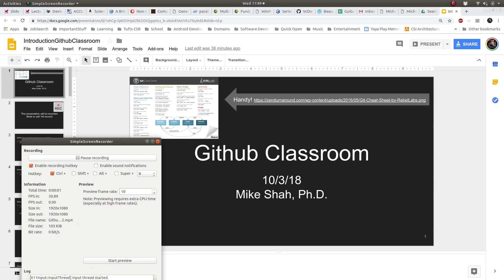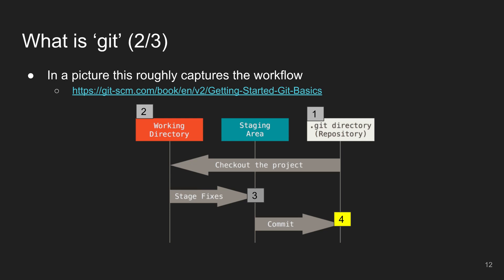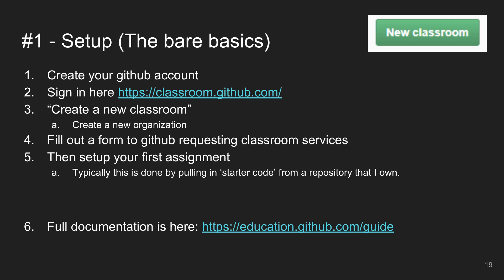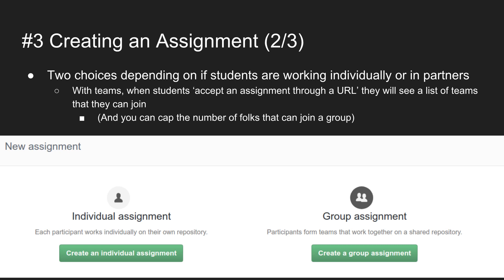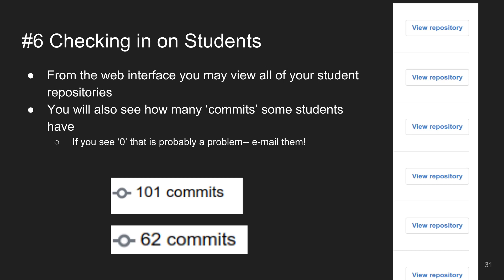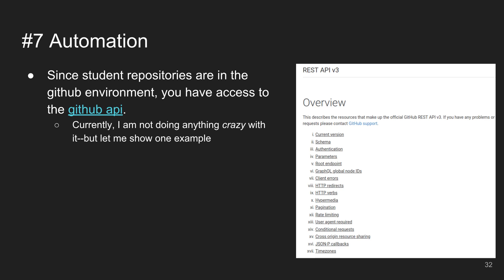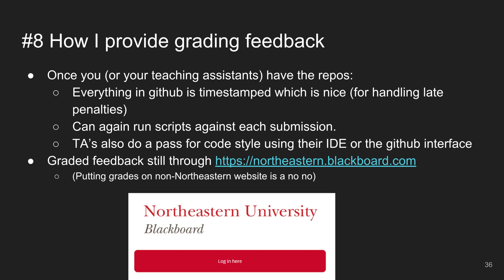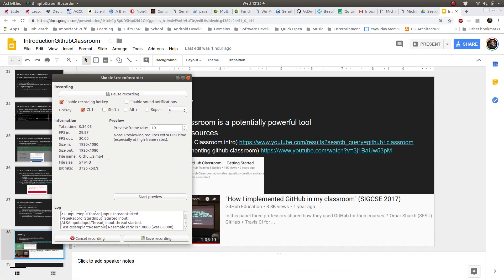Introduction to Github Classroom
A brief introduction to github classroom and how I am using it in my course.